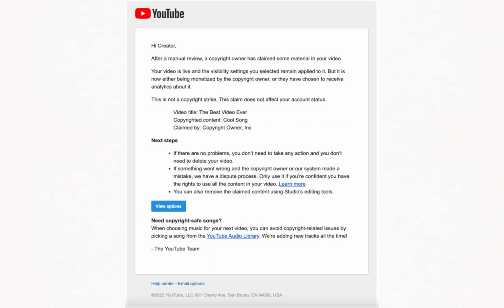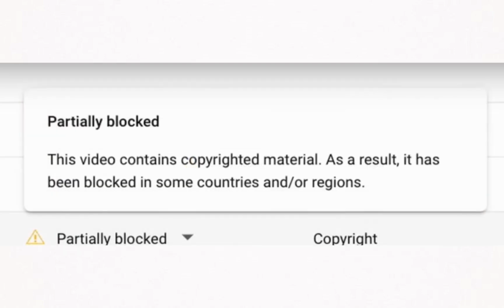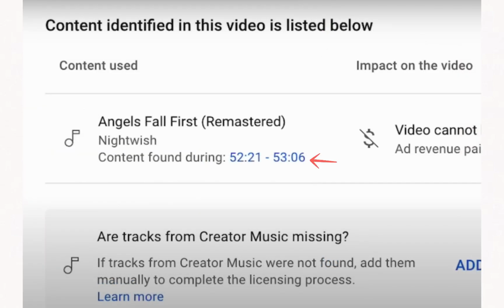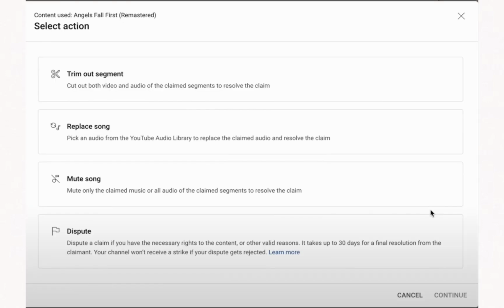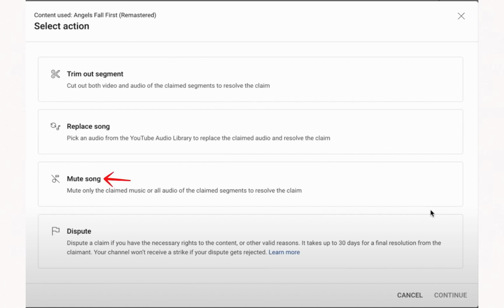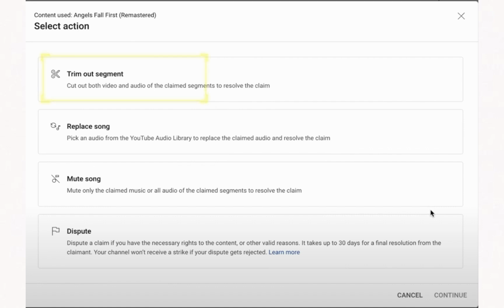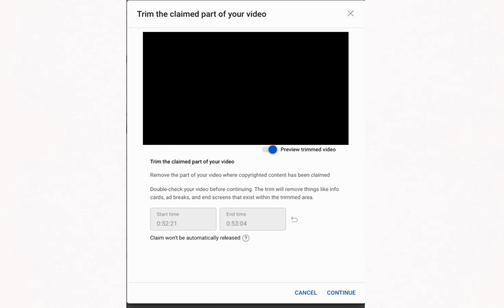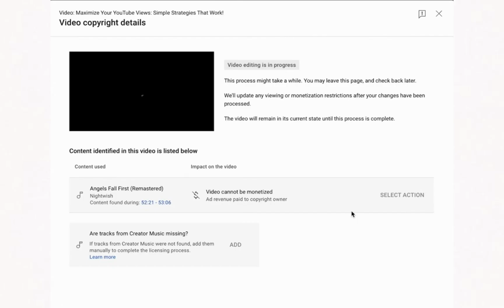How to Solve Copyright Claim Problem on YouTube (2026)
Learn how to resolve copyright claim issues on YouTube with this comprehensive guide.